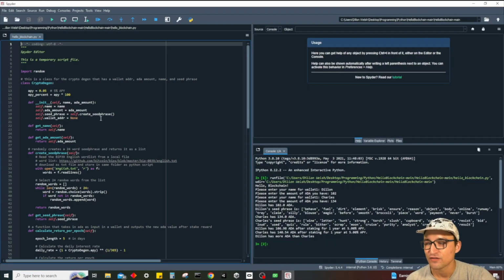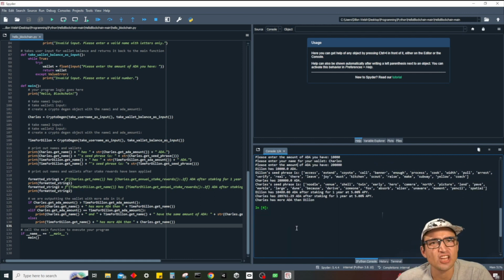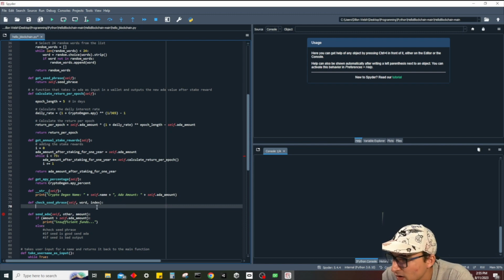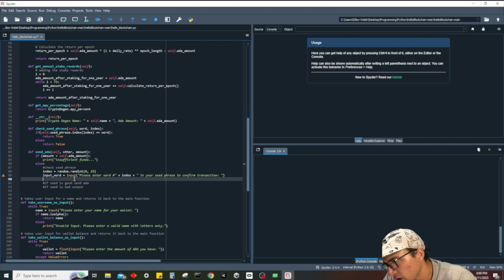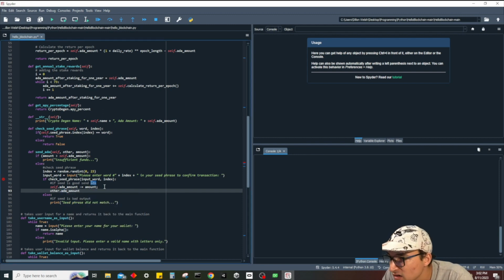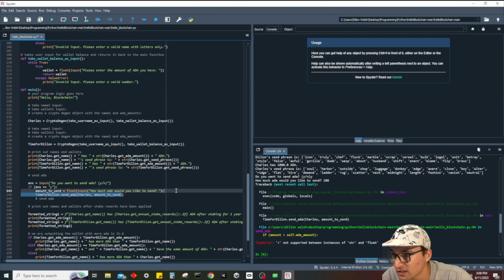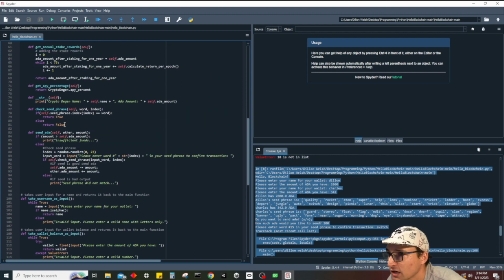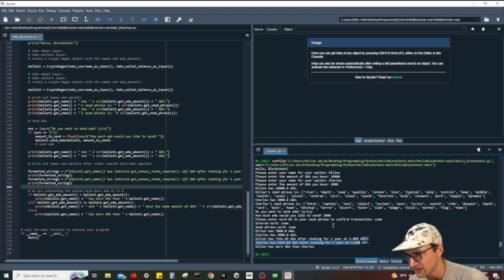Learn INTERMEDIATE PYTHON w/ ChatGPT! Lesson 3: Object Oriented Programming! CRYPTO DEGEN TUTORIAL!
Lesson 3: Object-Oriented Programming!

Python is an important programming language to learn because it is widely used in many industries, including data science, web development, artificial intelligence, and machine learning. It has a simple and intuitive syntax, which makes it easy to learn and use, even for beginners. Moreover, Python has a large and active community of developers who constantly contribute to its growth and development. By learning Python, you can gain valuable skills that are in high demand in today's job market and open up opportunities for a fulfilling career in various fields.

ChatGPT is a useful tool for those learning programming because it can answer questions and provide guidance on a wide range of programming topics. As a large language model, it has been trained on a vast amount of data and has a deep understanding of the syntax and structure of many programming languages, including Python, Java, and C++. With ChatGPT, learners can receive personalized feedback and support, allowing them to overcome challenges and achieve their learning goals more effectively. Additionally, ChatGPT can provide insights and recommendations on the best resources and tools to use for learning programming, further enhancing the learning experience.

In this PYTHON TUTORIAL SERIES, I will be showing you the ropes of Python Programming. We are going to follow the beginner tutorial series on sololearn.com and use chatGPT from openAI whenever we get stuck or want to learn something not covered on sololearn.com. I'm a computer science student at CSULA about to graduate with my BS. I hope you find this video helpful and if you have any questions feel free to drop them down below or hit me up on Twitter and I will try to help!

TimeForDillon, the best crypto news media online!

THIS IS NOT FINANCIAL, LEGAL, OR TAX ADVICE! JUST OPINION! I AM NOT AN EXPERT! I DO NOT GUARANTEE ANY PARTICULAR OUTCOME I HAVE NO INSIDE KNOWLEDGE! YOU NEED TO DO YOUR OWN RESEARCH AND MAKE YOUR OWN DECISIONS! THIS IS JUST EDUCATION & ENTERTAINMENT! USE TIMEFORDILLON AS A STARTING OFF POINT!

This is NOT an offer to buy or sell securities. Investing and trading in cryptocurrencies is very risky, as anything can happen at any time. This information is what was found publicly on the internet. This information could’ve been doctored or misrepresented by the internet. All information is meant for public awareness and is public domain. This information is not intended to slander, harm, or defame any of the actors involved but to show what was said through their social media accounts. Please take this information and do your own research. Most of my crypto portfolio is Ethereum, Bitcoin, and Cardano, but I hold many cryptocurrencies, possibly ones discussed in this video.